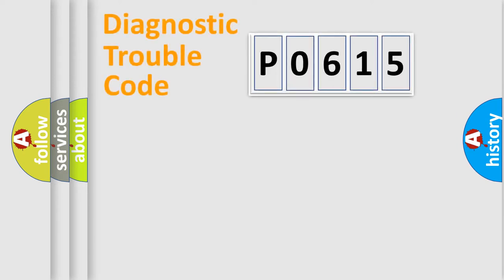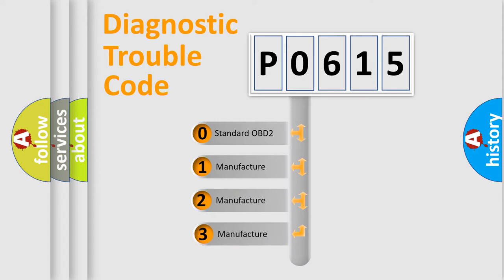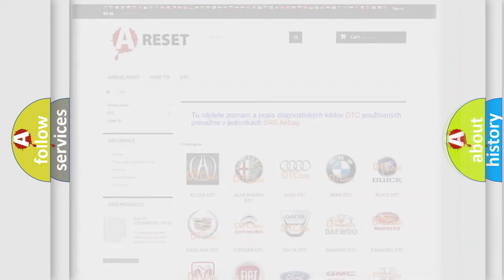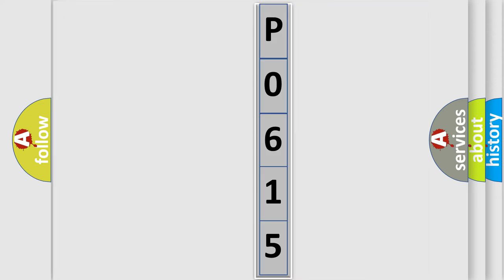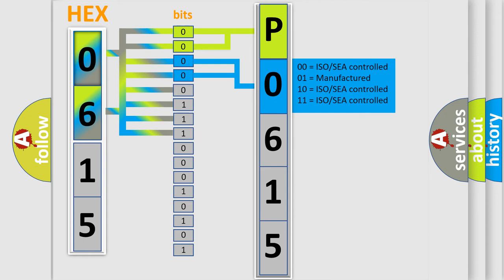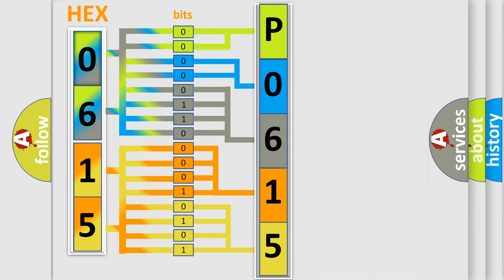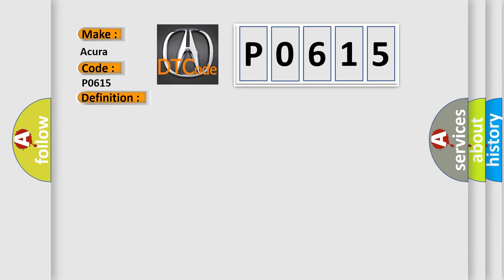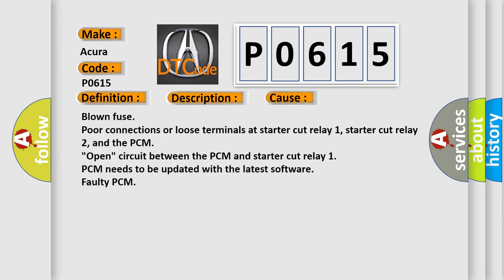DTC Acura P0615 Short Explanation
Make:
Acura
Code:
P0615
Definition:
Starter Cut Relay STRLD Circuit Malfunction
Description:
Withe the ignition switch ON (II). The diagnosis line (STRLD) input voltage is between 2.4 V to 2.6 V for at least 1 second. The execution time is continuous and the duration time is 1 seconds or more. NOTE: Before you troubleshoot, record all freeze data and any on-board snapshot.
Cause:
Blown fuse
Poor connections or loose terminals at starter cut relay 1, starter cut relay 2, and the PCM
"Open" circuit between the PCM and starter cut relay 1
Faulty PCM